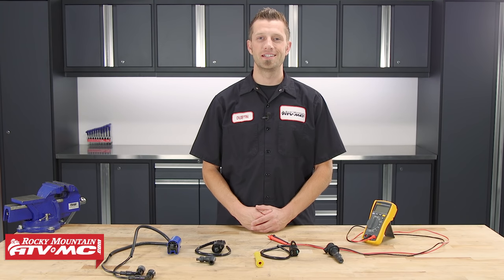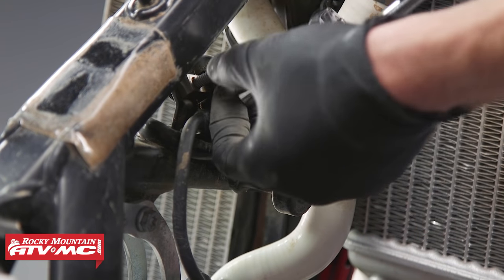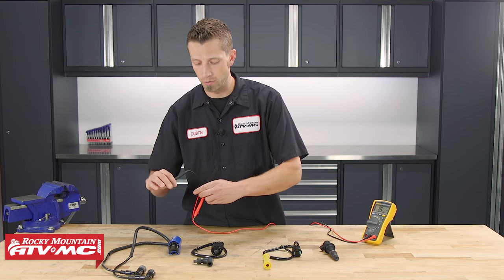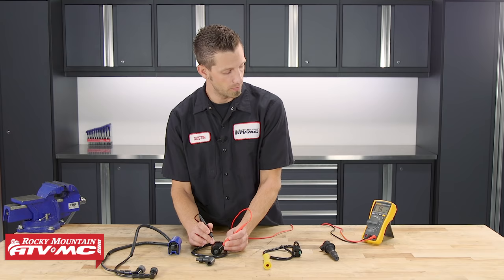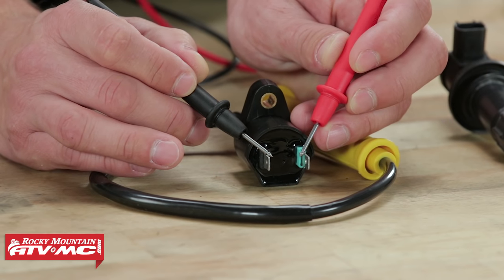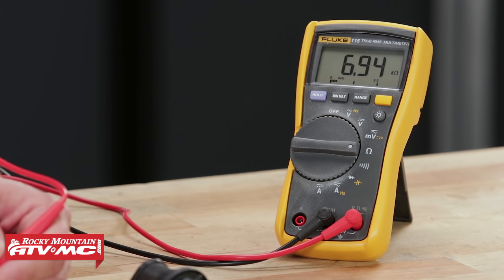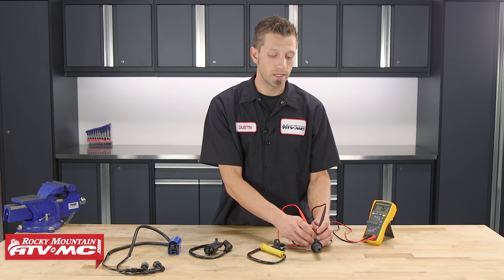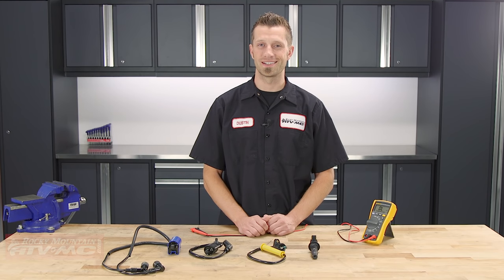How To Test Motorcycle, ATV & UTV Ignition Coils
Ignition coils play a crucial part in starting your machine, but how do you know if your ignition coil is bad or not? In this video we demonstrate how to test motorcycle, ATV, or UTV ignition coils to see if yours need replaced or if it's just time for a new battery or other electrical component causing the problem.  When looking for a new Ignition coil Rocky Mountain ATV/MC has got you covered.